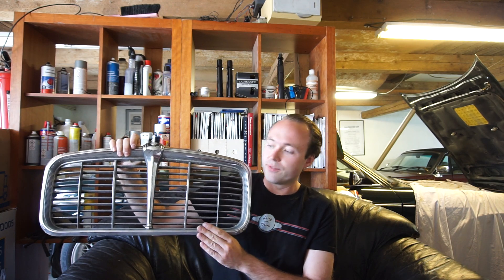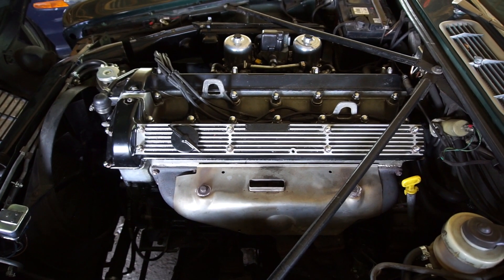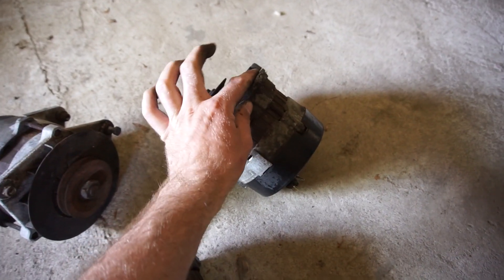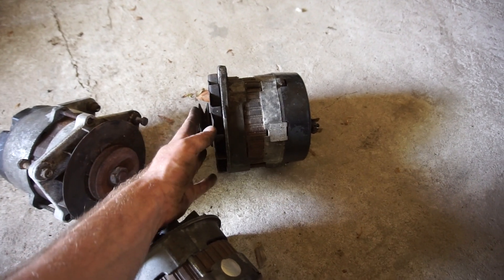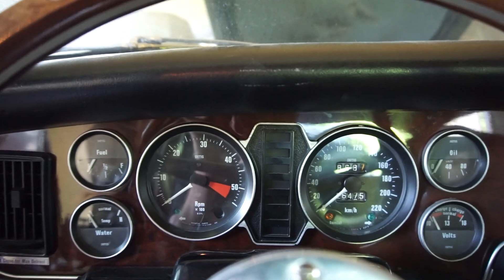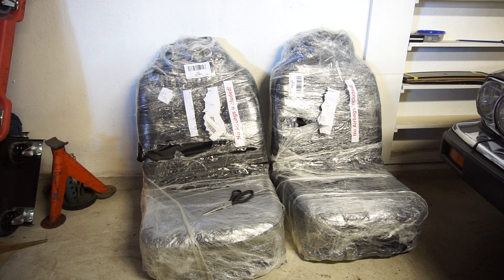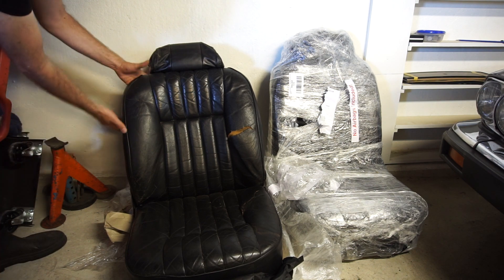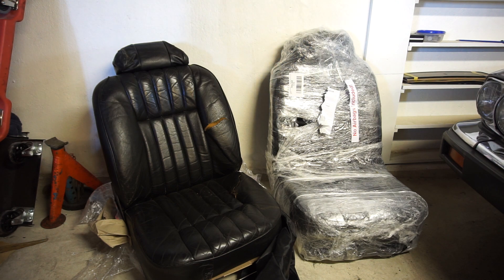Fixing My Daily Driver Jaguar and Generous Subscibers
In the previous video I diagnosed a bad alternator on my daily driver 1975 Jaguar XJ6. After the video I was contacted by a subscriber who had a few alternator I could try when fixing my daily driver Jaguar. I've also had another generous subscriber send me something very cool in the mail.